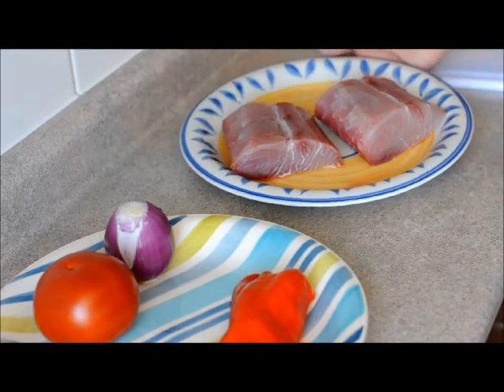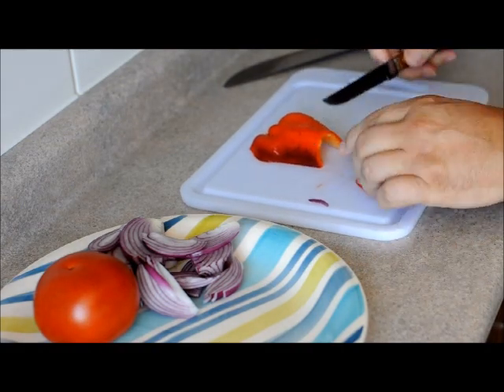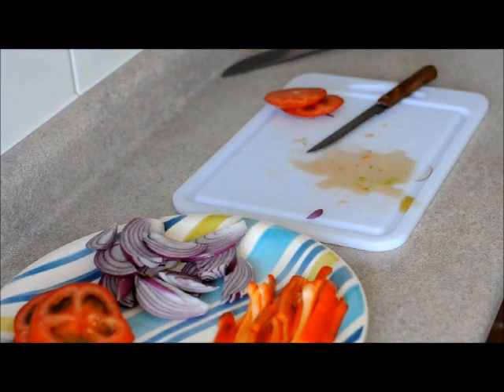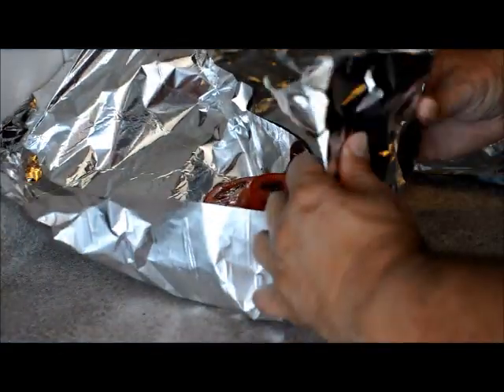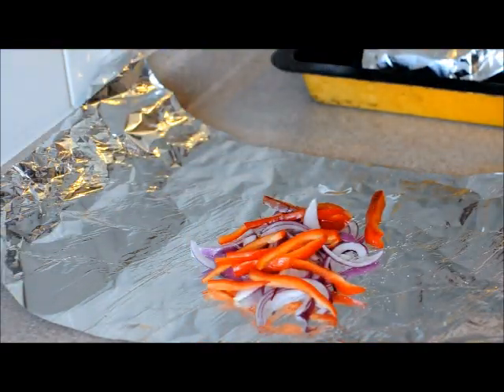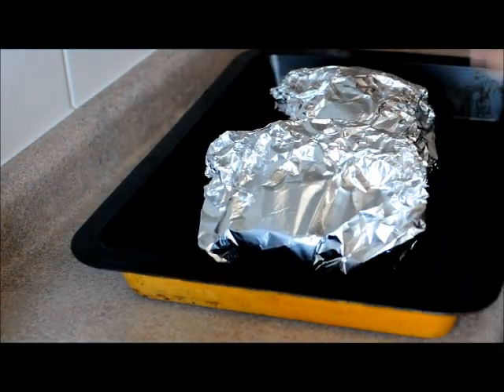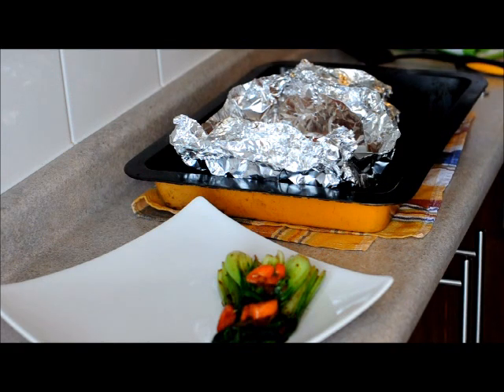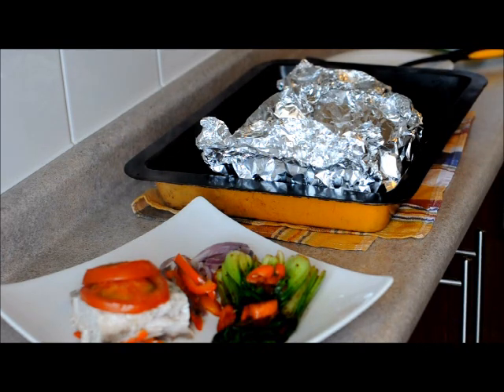Mahi Mahi in foil Packet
This is an easy and healty way to cook fish. I am using very fresh Mahi Mahi but it works with most fish.